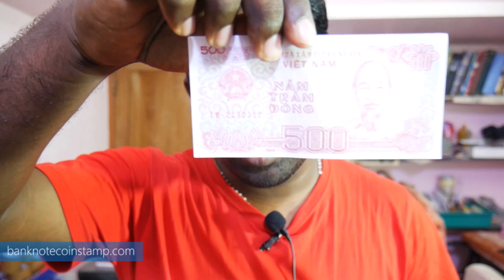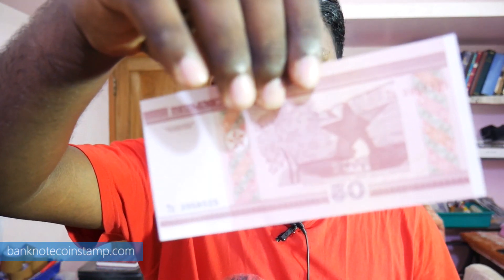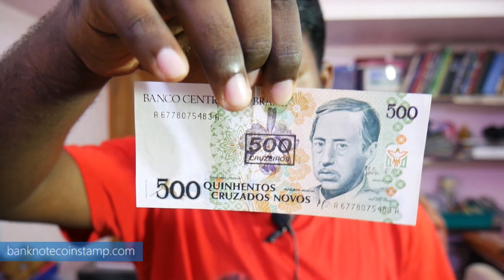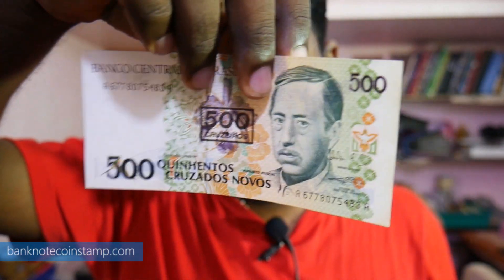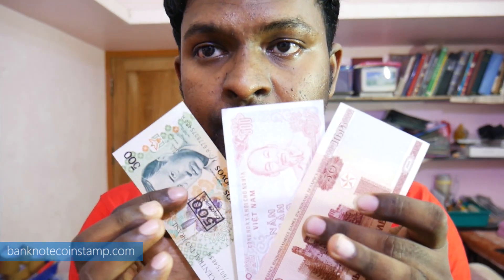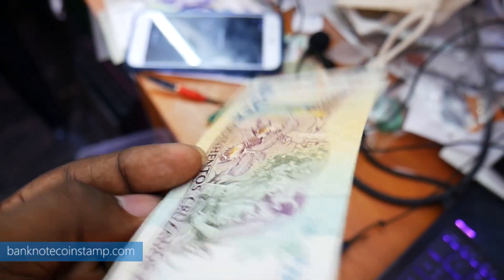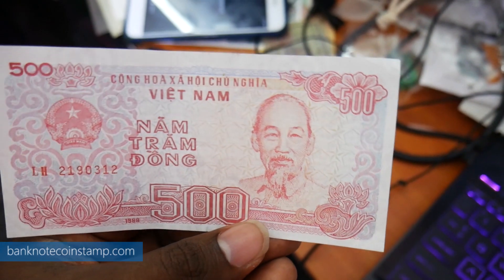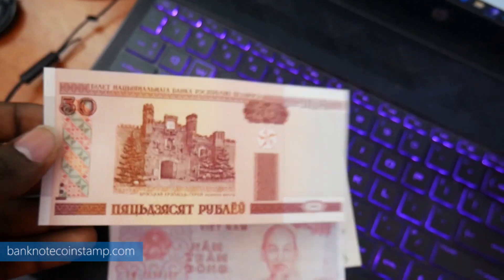World Banknotes Giveaway !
or whether this channel has inspired!